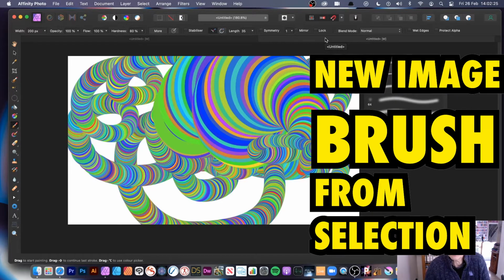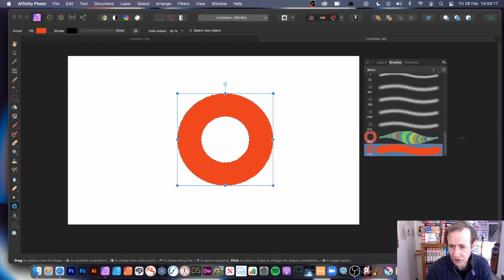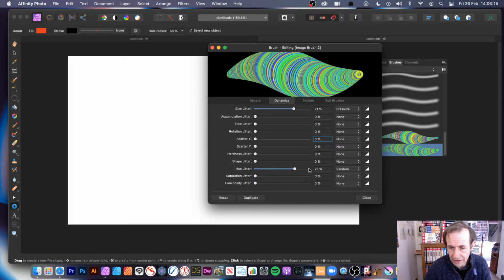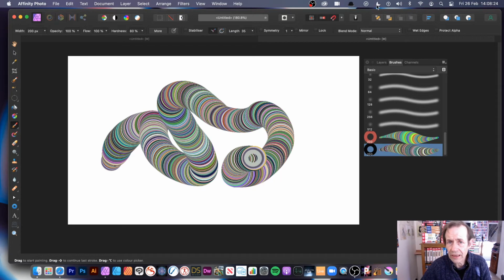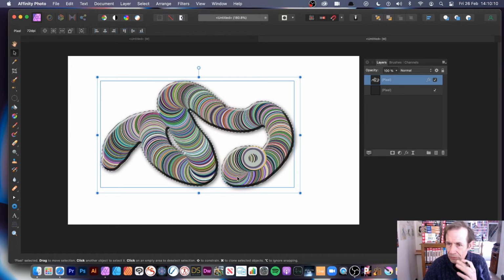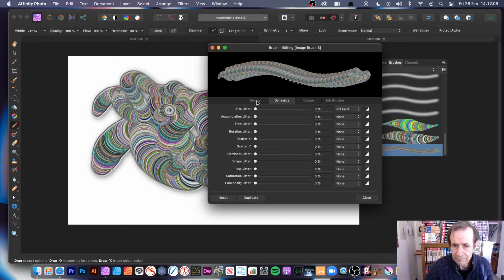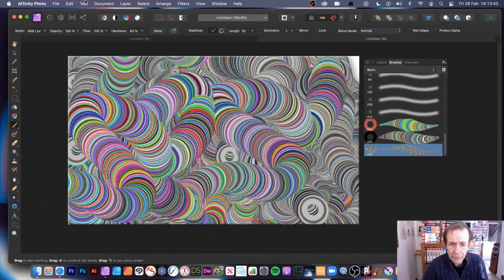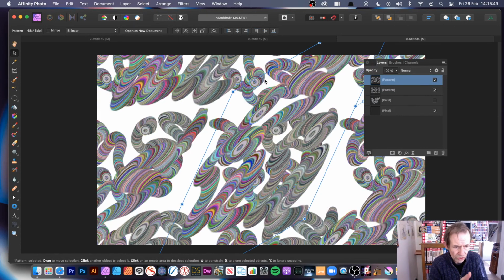Affinity Photo Tutorial : Image Brushes From Selections | Create Awesome Designs | Shapes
Affinity Photo Tutorial : Image Brush Nozzle with donut shape how to (the tutorial uses a donut but other shapes can be used etc) and they can be used to create amazing brush strokes in Affinity Photo which in turn can be used to create a far more complex brush stroke which can be used to fill the design . You can also use the result as a pattern design layer as well.
Also Affinity 3 (brushes can be found in the window menu instead of view menu)